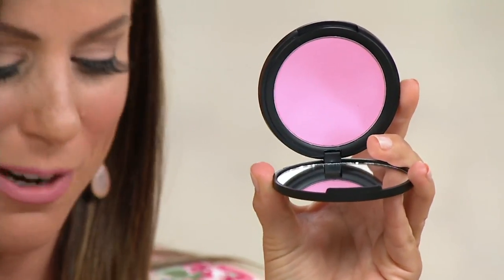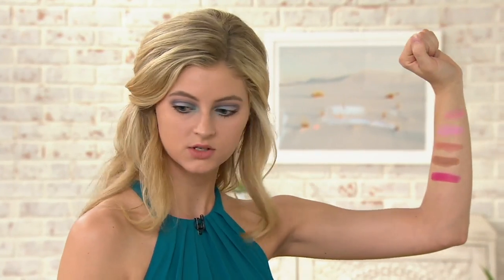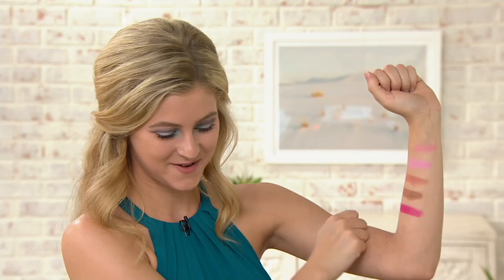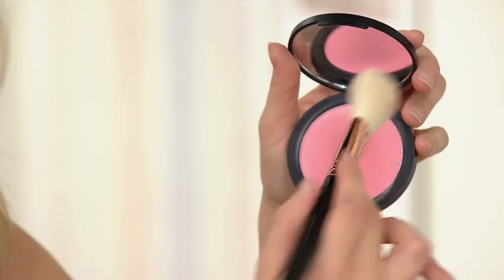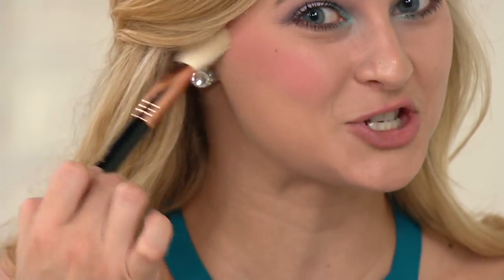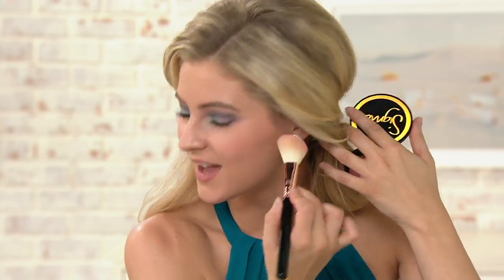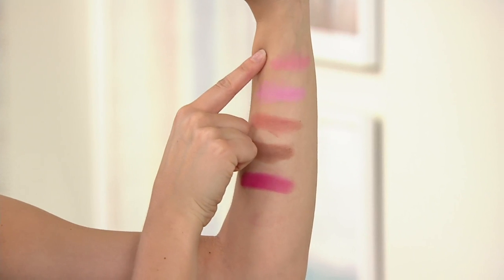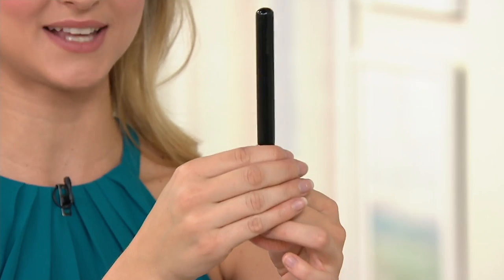Sigma Beauty Aura Powder Blush on QVC